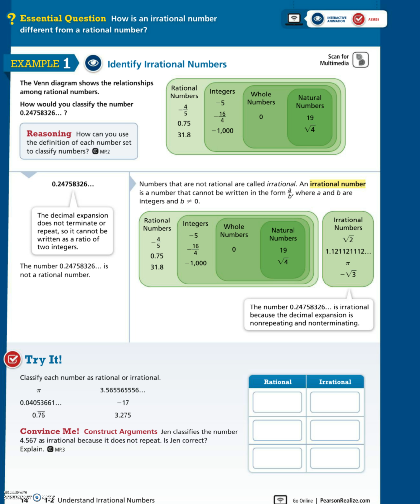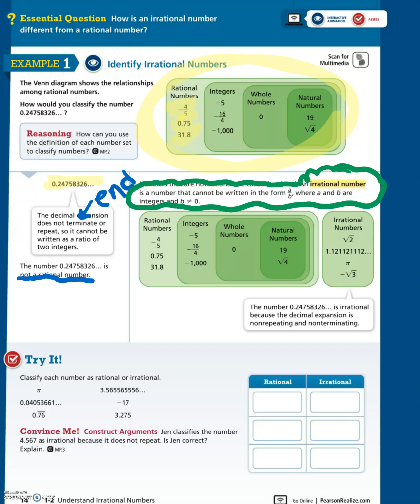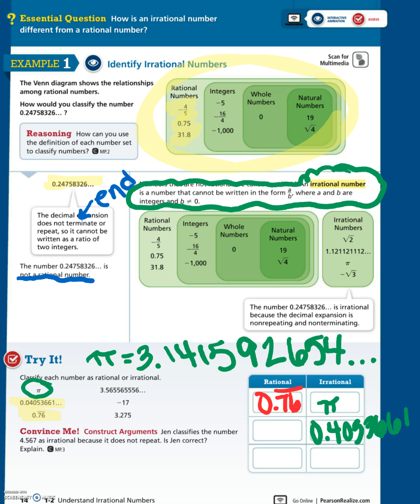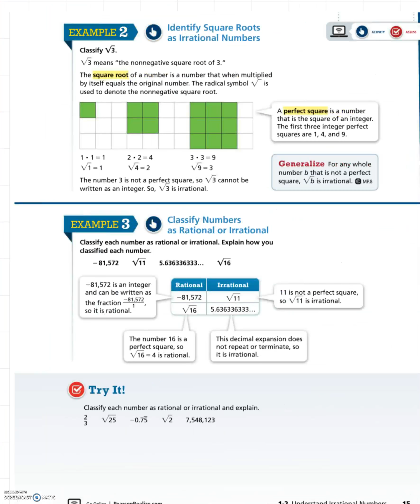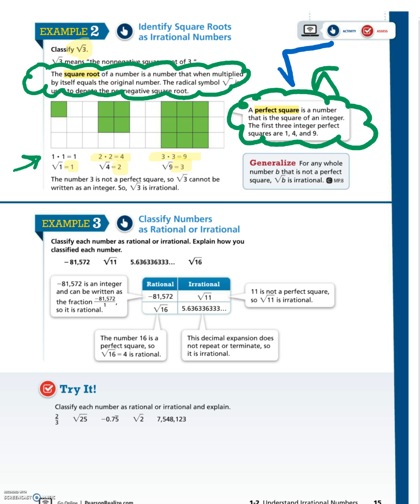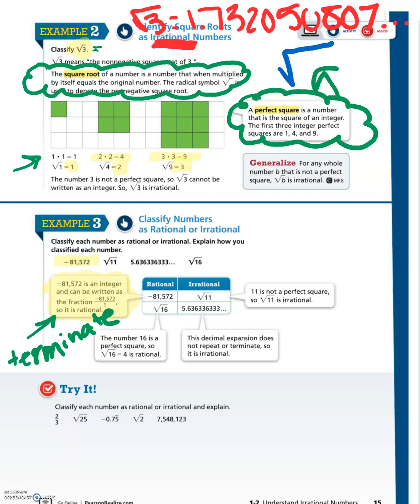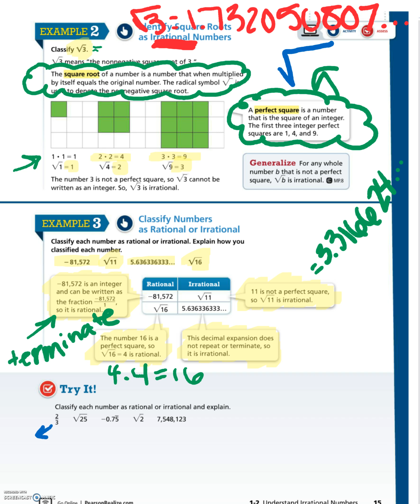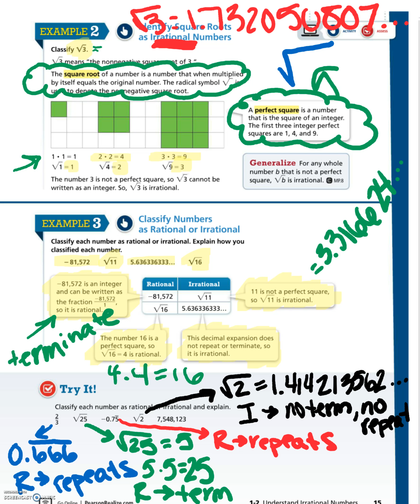8th Lesson 1-2